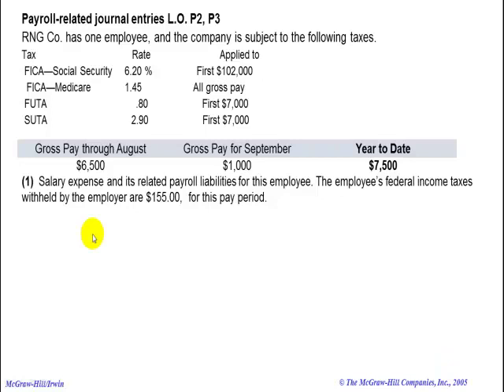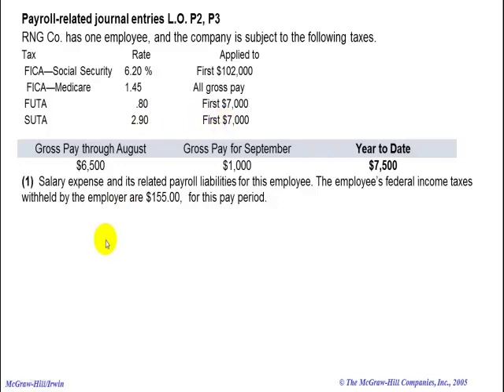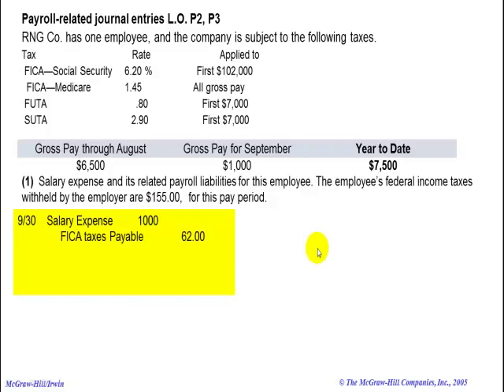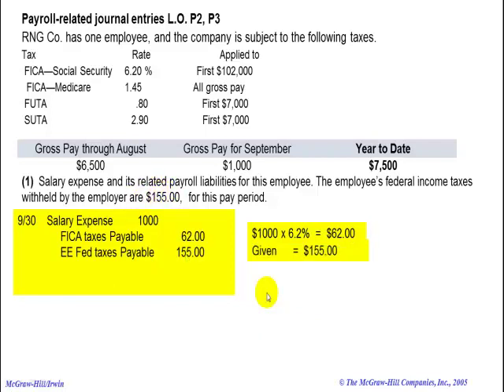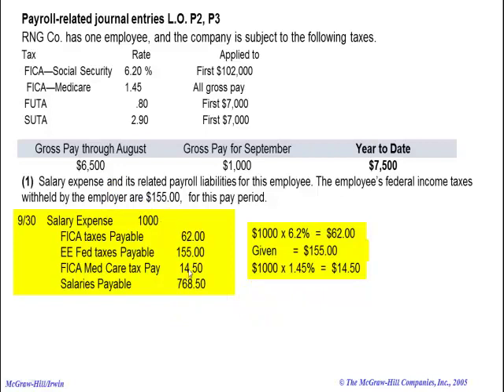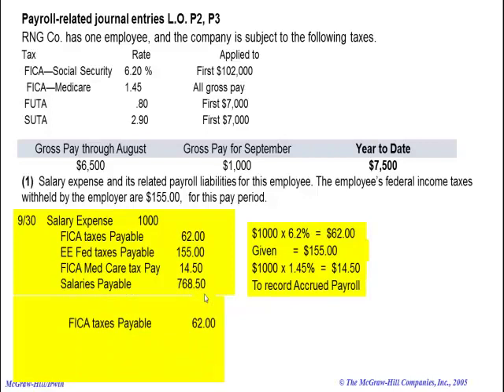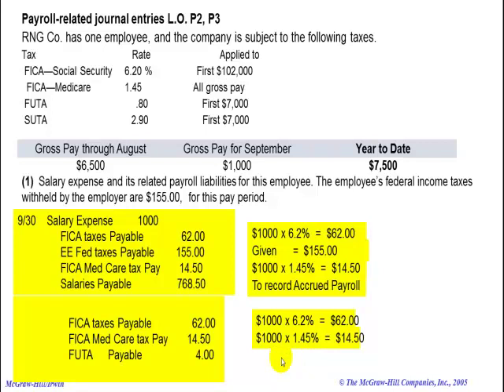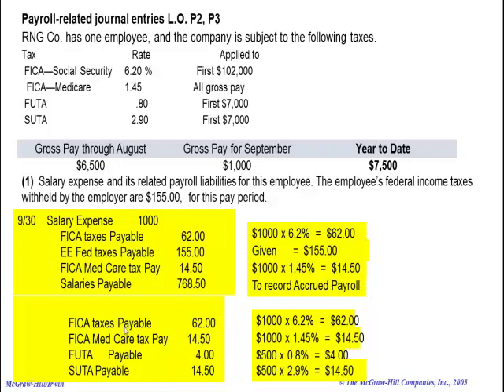Ex 11-6 22nd edition